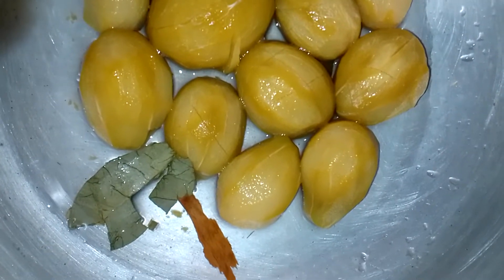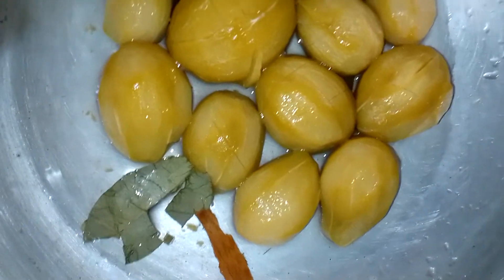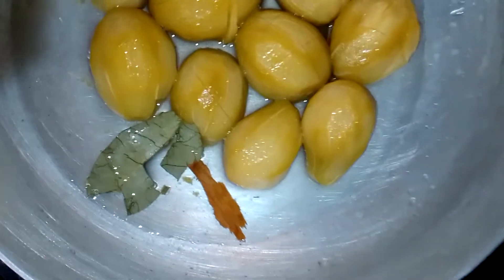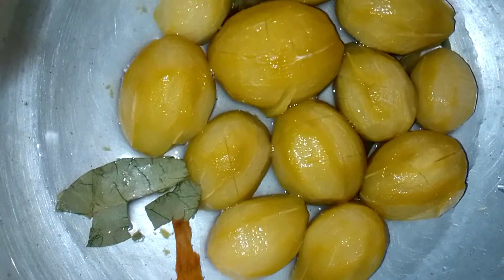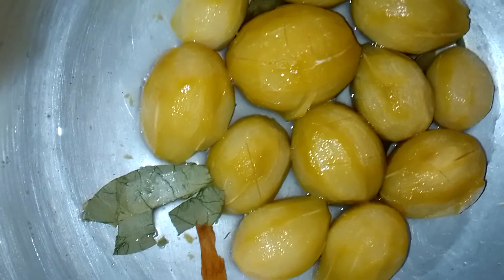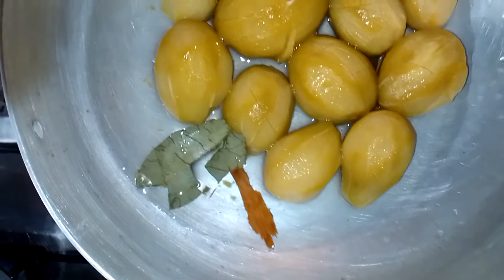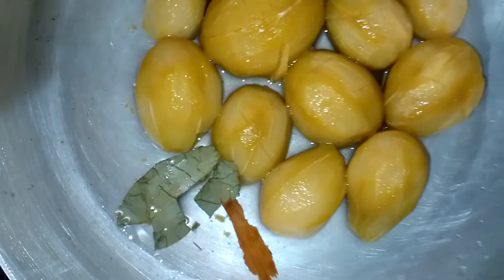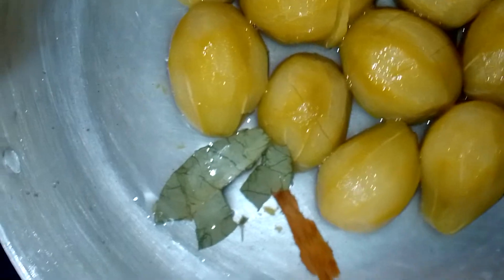GOLDEN APPLE 🍎 STEW